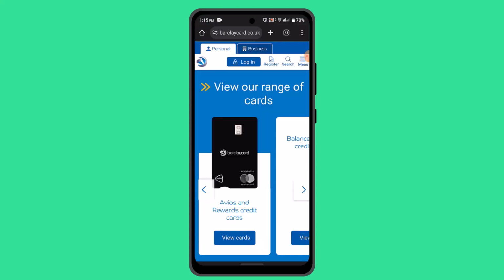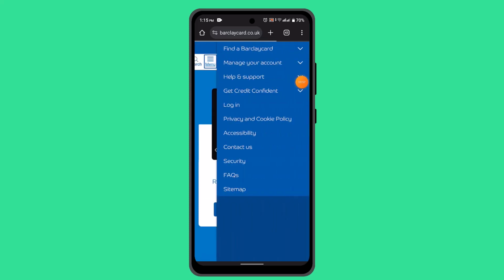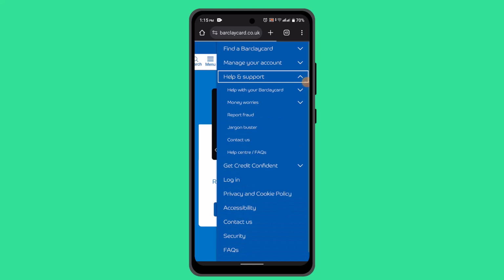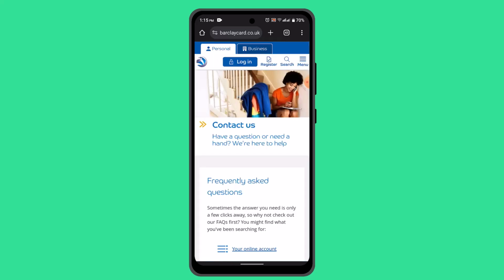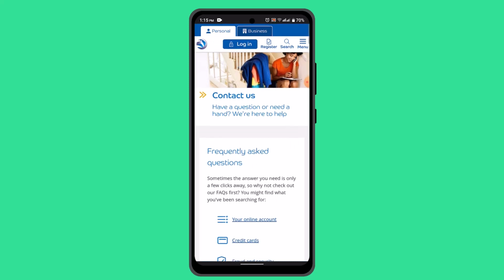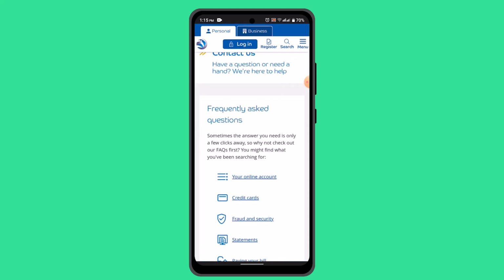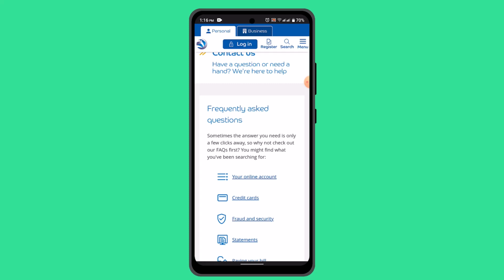How Do I Contact Customer Support Through The Barclays App !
This Video Is based on How you can Contact Customer Support Through The Barclays App.

Chapters / Timestamps
0:00 Introd
0:19 Contact Customer Support Through Barclays App
1:23 Outro